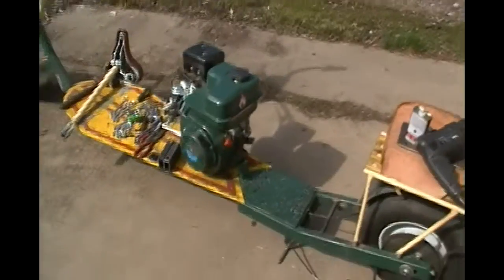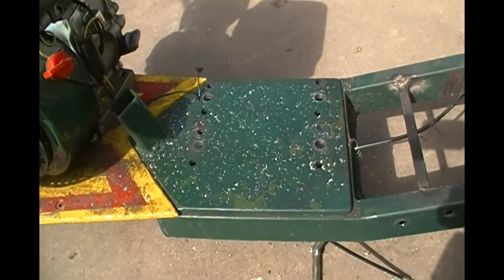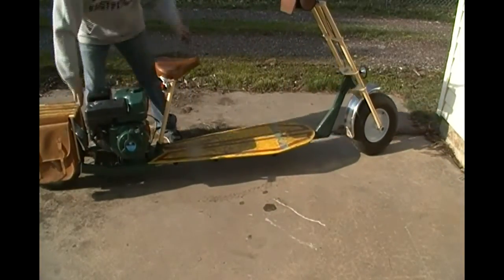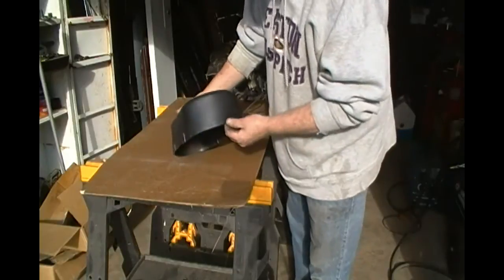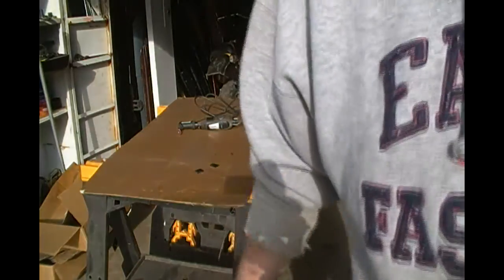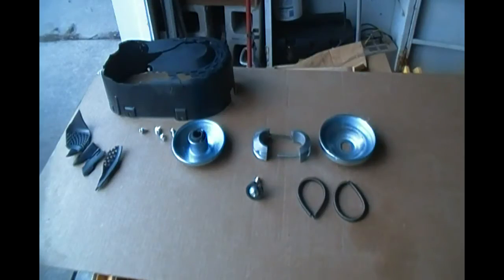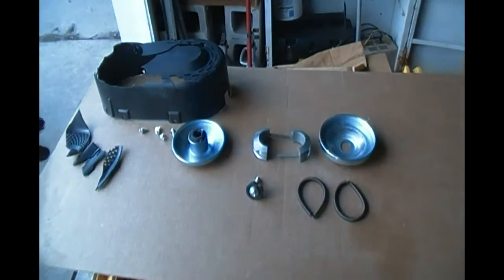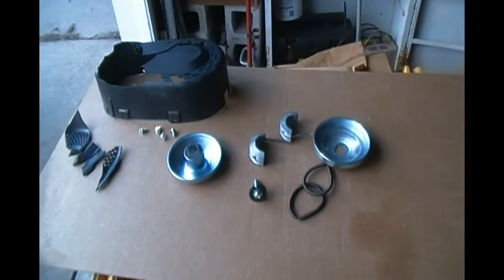EXPLODING TORQUE CONVERTER ?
Got the new TC installed and guess what ?
Yup, you guessed it.  Blew all to HE double toothpicks.

Music Attribution,
Song  Lies
Artist  Stephen Berg

allows freedom to make commercial use of the work.

The banners were made with freeware from My Banner Maker .Com.